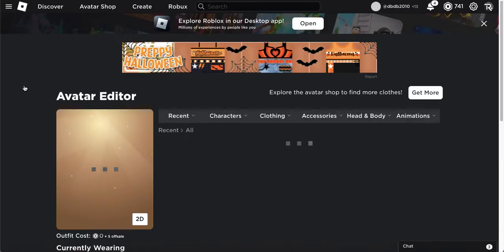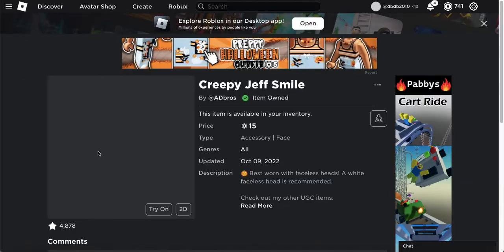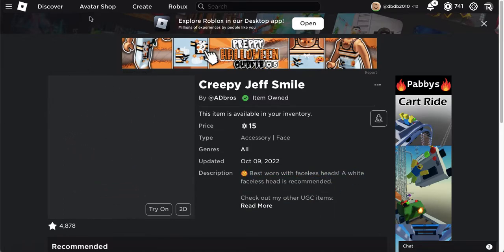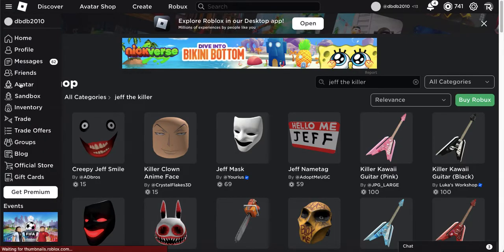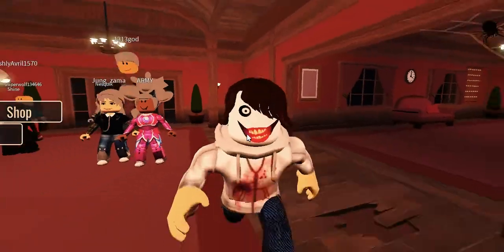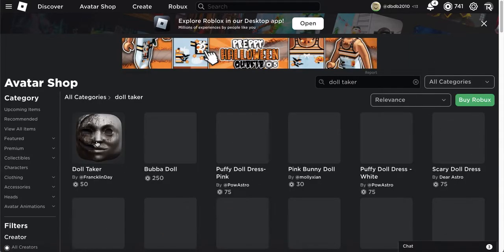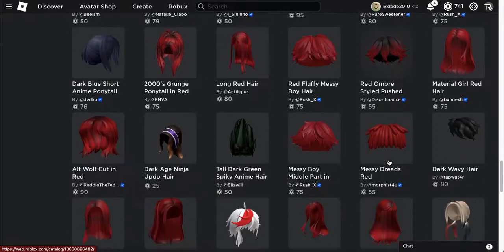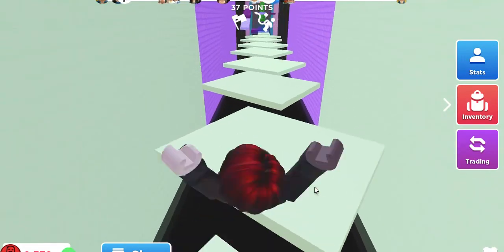How to make Jeff the killer AND Michael Myers avatar in roblox!